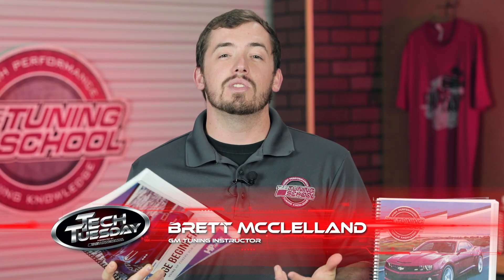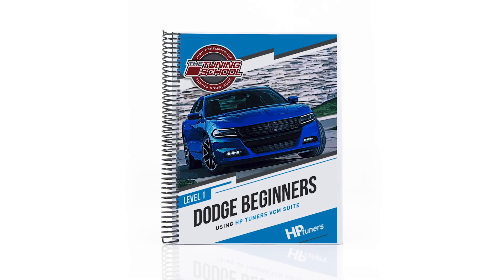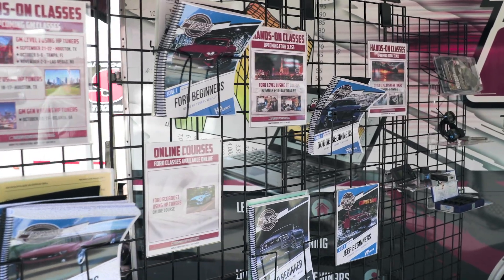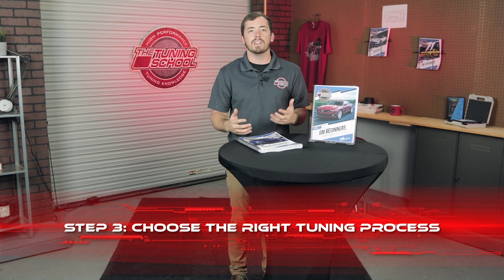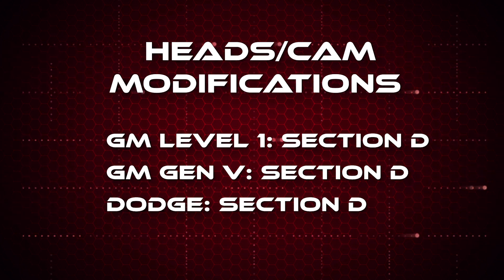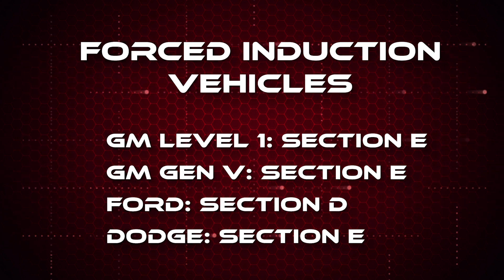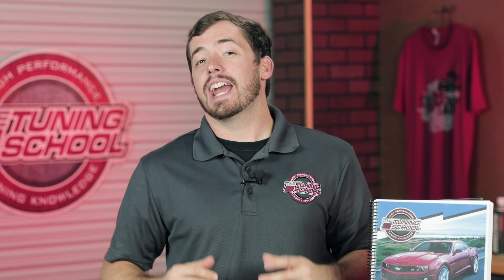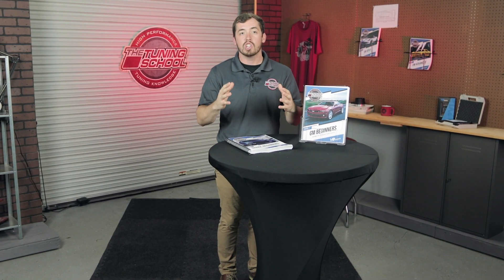How To Use Printed Courses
It’s the last Tech Tuesday of 2019! And we want to make sure that everyone who has purchased a book, or is considering purchasing one, knows how to get the most from the material. Thank you for being awesome customers and a great audience. We’ll be back in January 2020 with more great tuning tips so STAYTUNED!

1:05 Step 1: How Fuel Injection Works & Logic of ECUs
1:35 Step 2: How To Use The Software
2:40 Step 3: Choose The Right Tuning Process